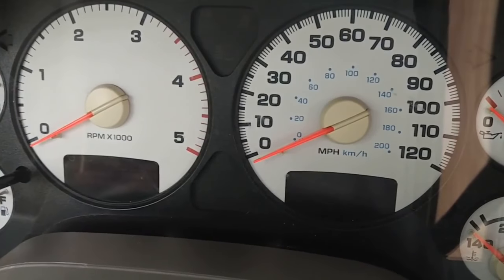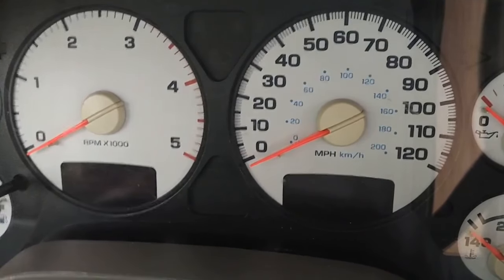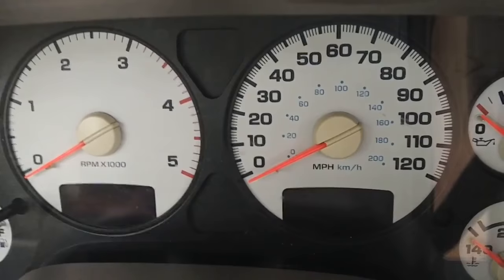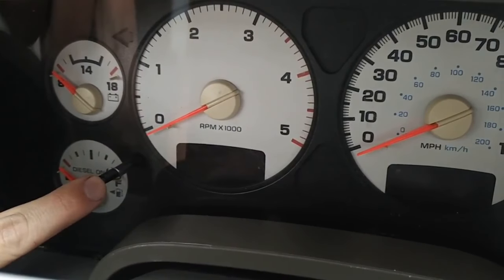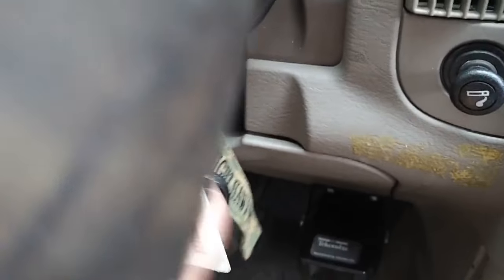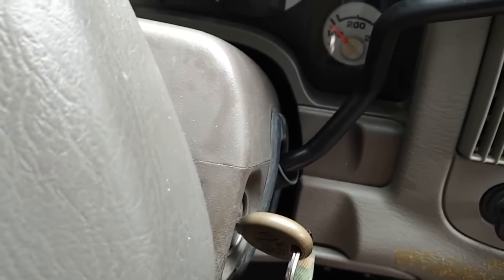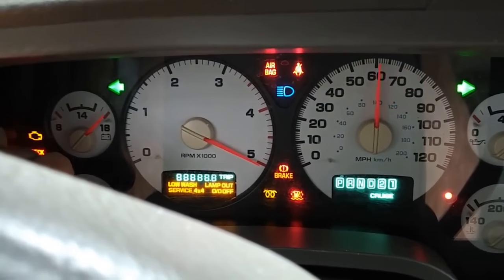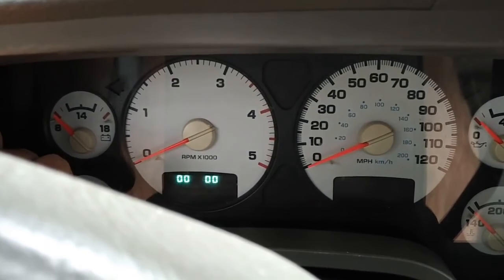How to reset gauge cluster 2003-2009 dodge ram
This also applies to lots of 90s and 2000s Chrysler, dodge, and jeep vehicles.